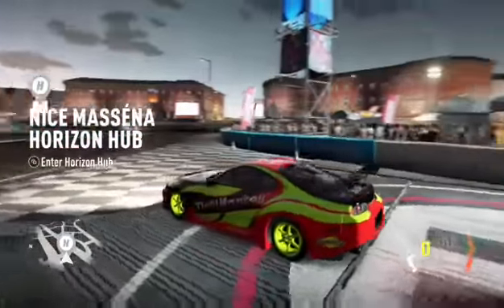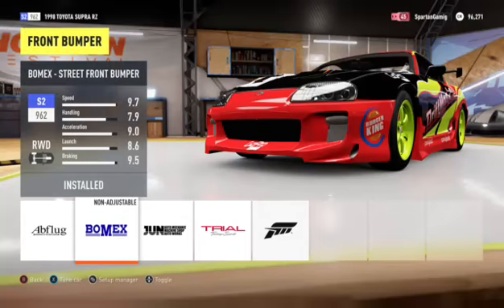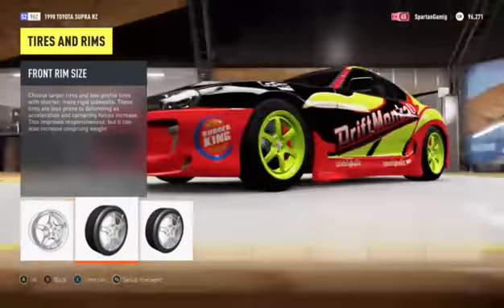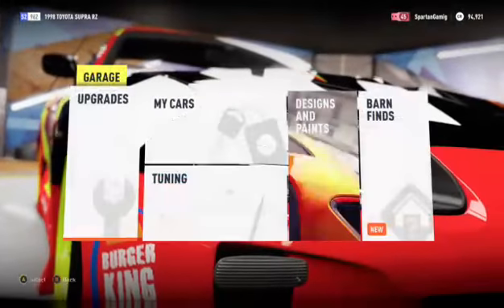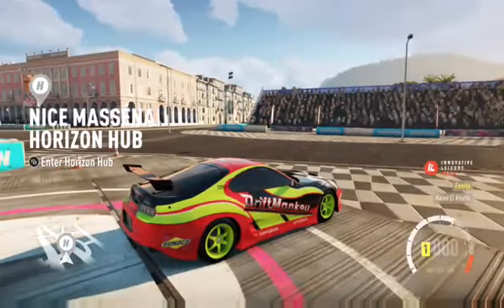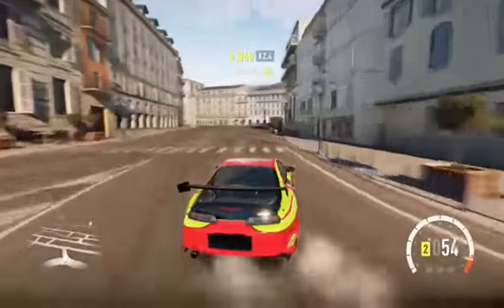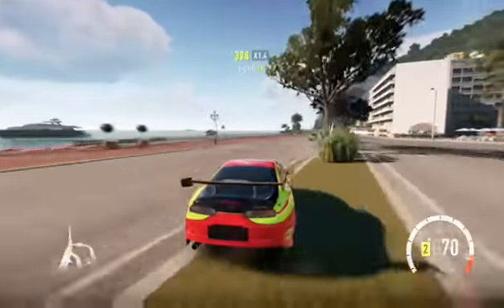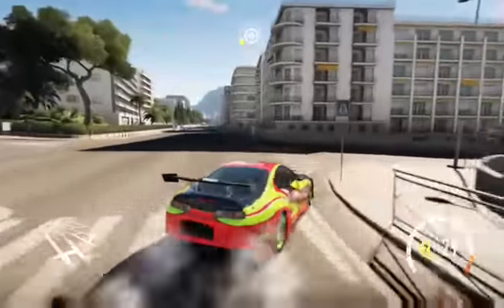Forza Horizon 2 BEST drift build Toyota Supra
hey guys sorry about the random lag and bad quality hopefully it wont happen again but this is in my opinion the best drift build in Forza Horizon 2 please leave a like comment and subscribe. -- Watch